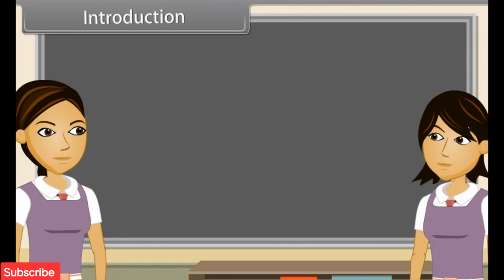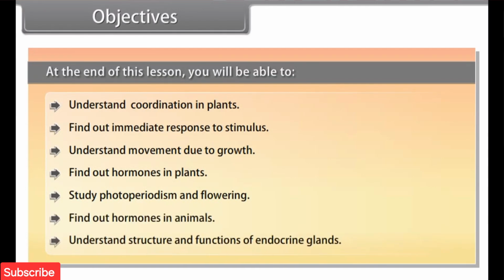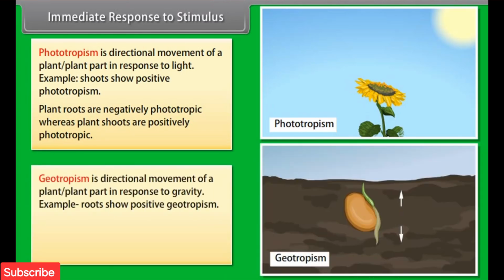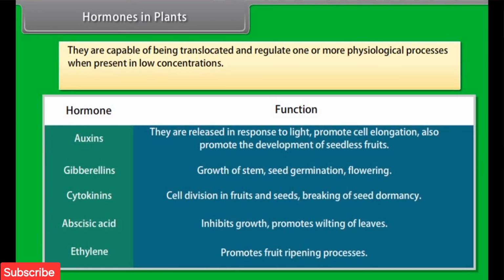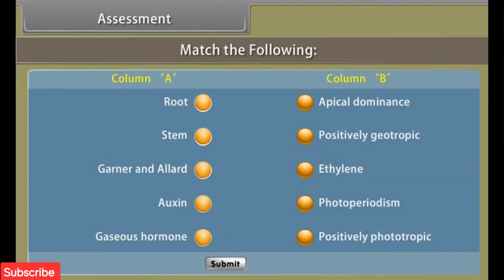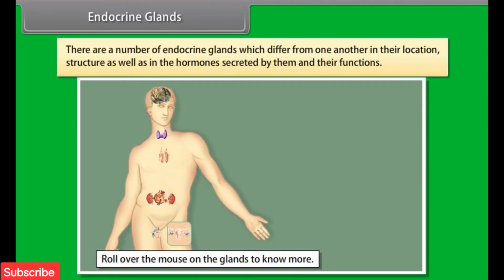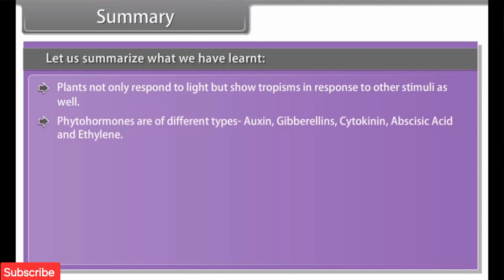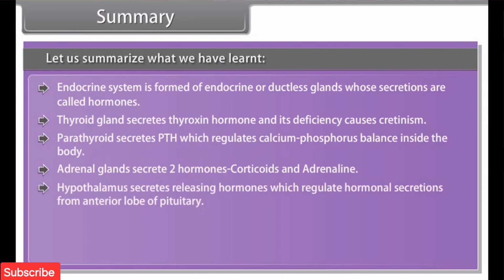STUDY WITH DJ | Class 10th Science Chapter 6 Full Summary Control & Coordination Part 2 | English